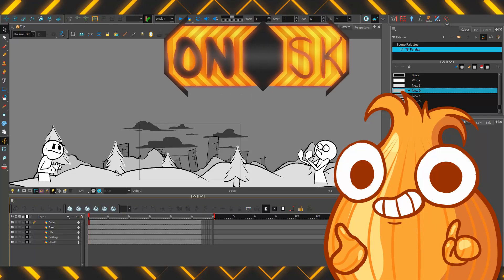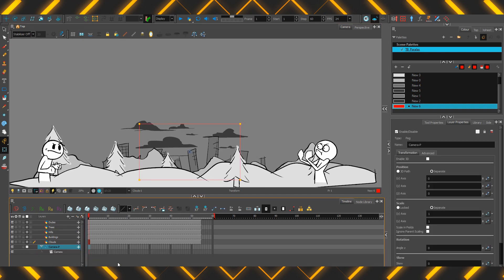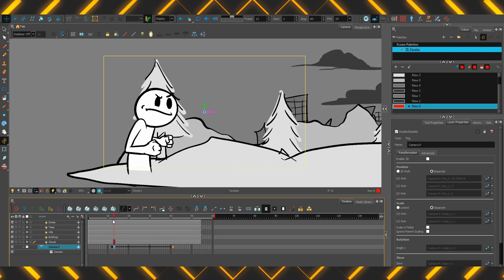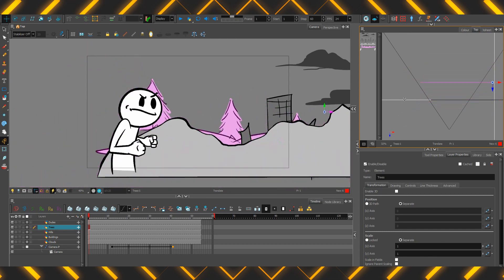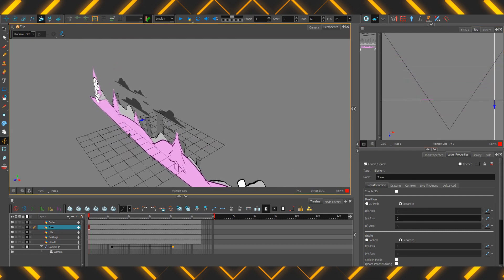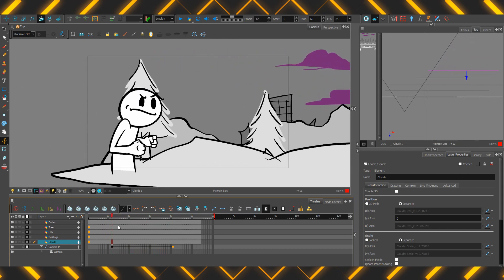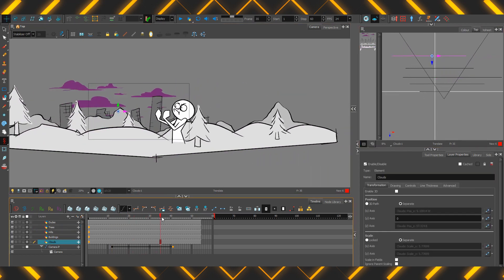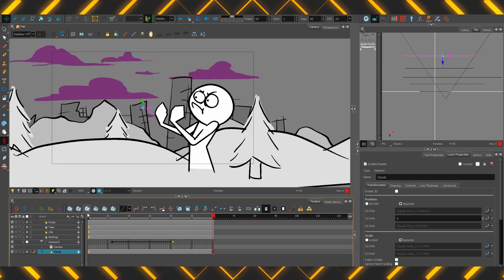Toon Boom Harmony Tutorial - How to Make a Parallax